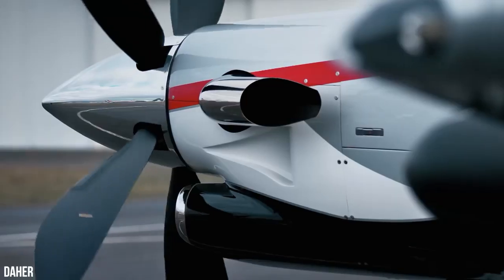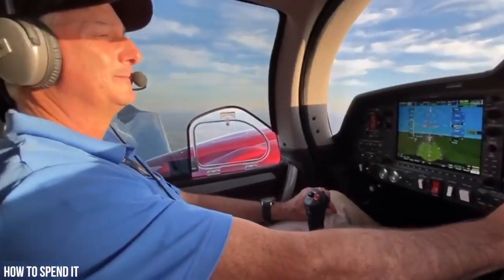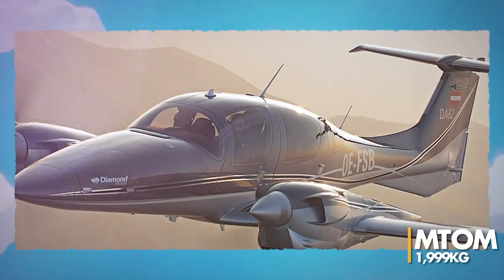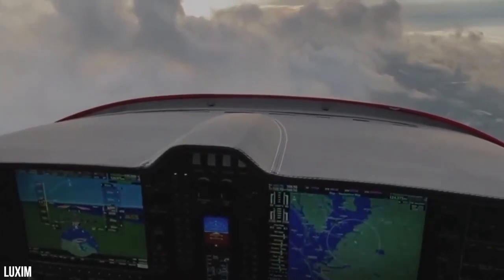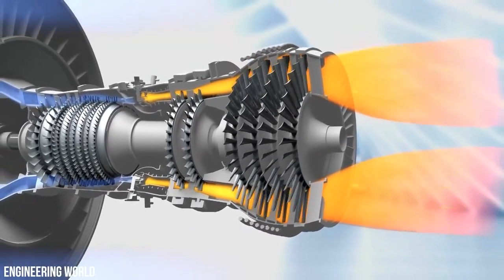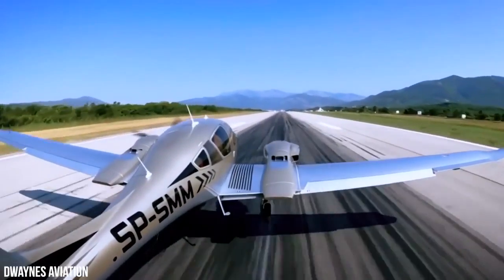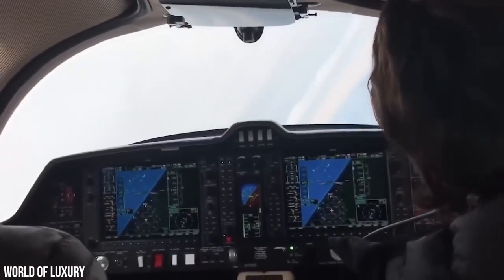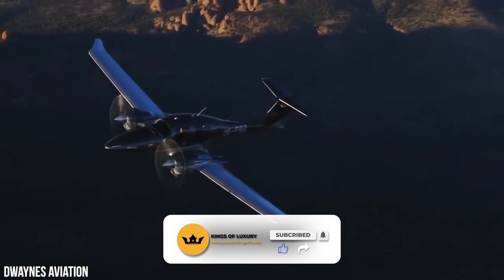Inside The Diamond DA62 | The Most Advanced Twin Engine Turboprop